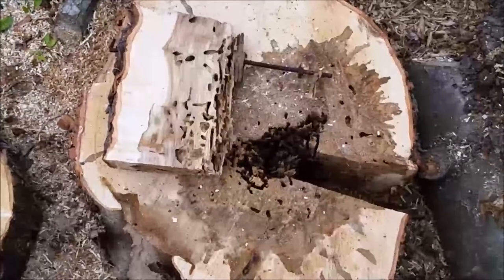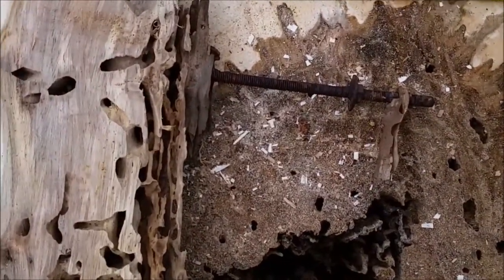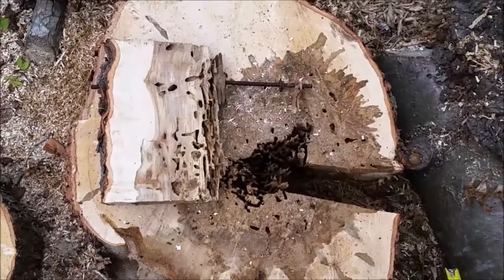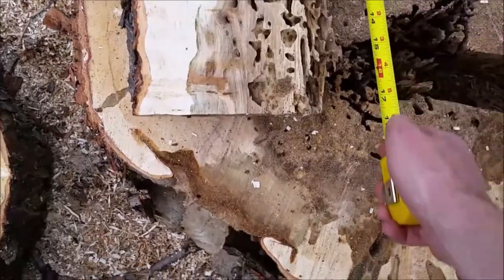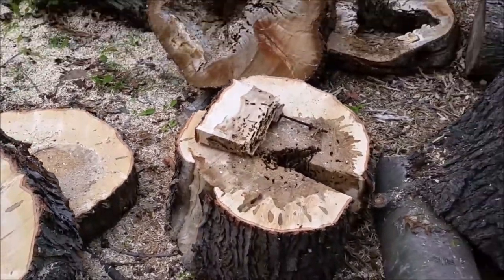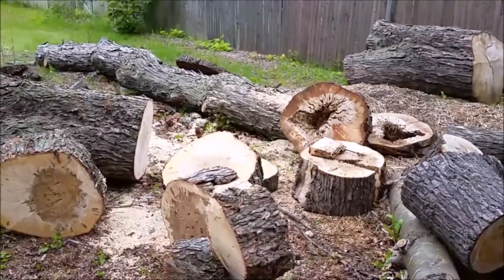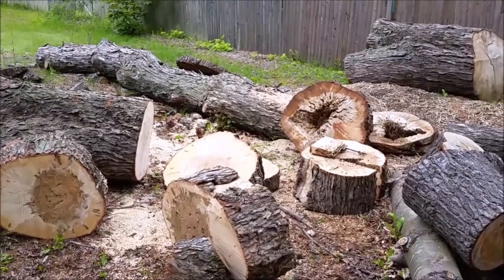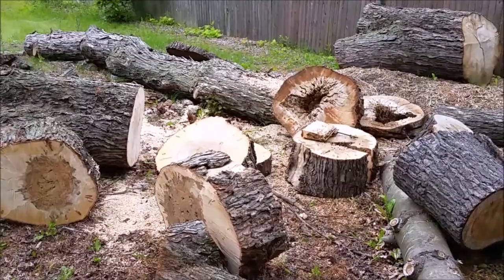Don't Stick Metal in Trees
I short video highlighting how sticking metal into trees can kill them.